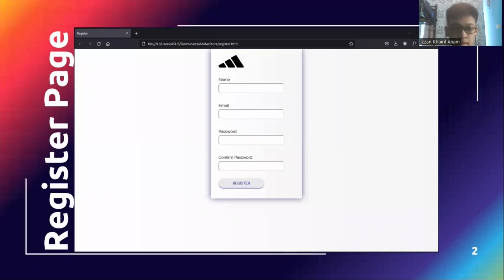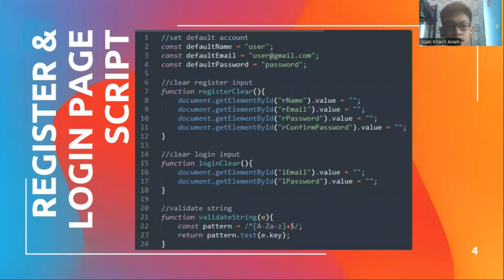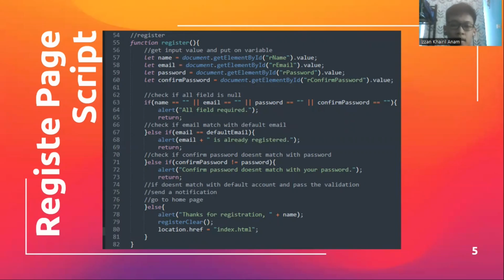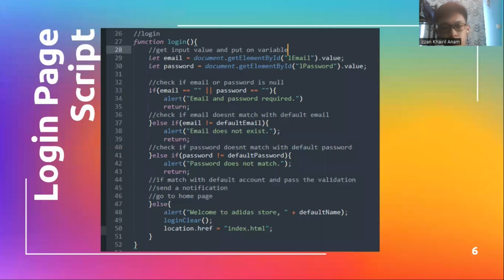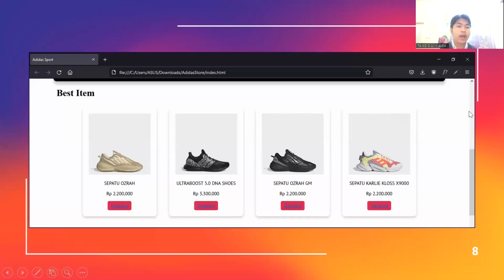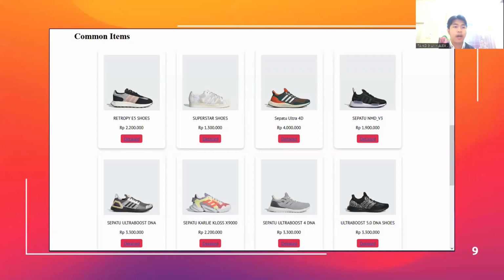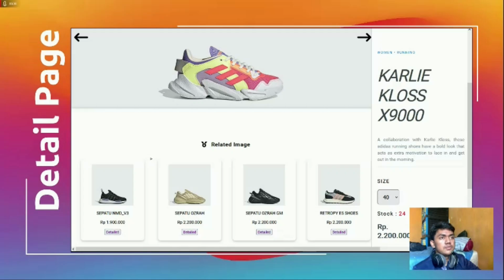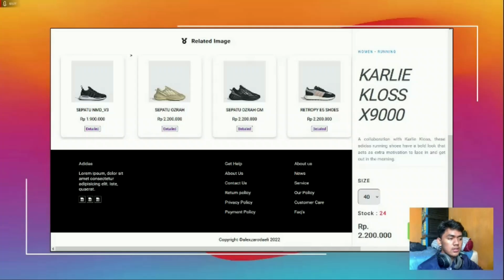CCIT 2SE2 ADIDAS STORE - GROUP 4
Project 1

Adidas Store

Publisher :
- Alex Zaro Daeli
- Izzan Khairil Anam
- Zayiddan Ilham

2SE2

Faculty :
Tri Agus Riyadi